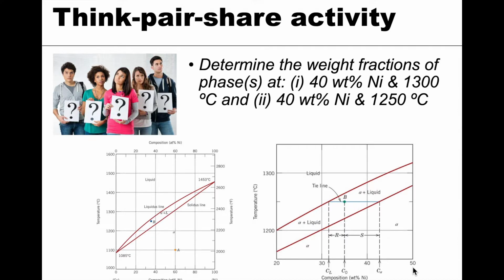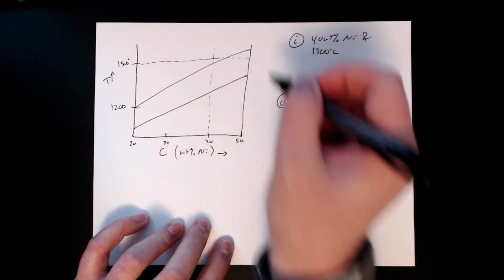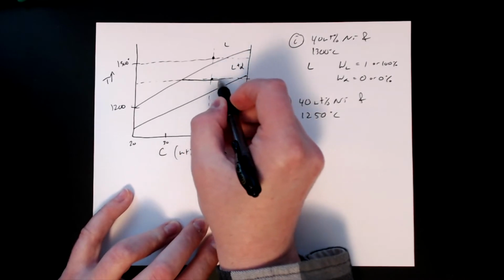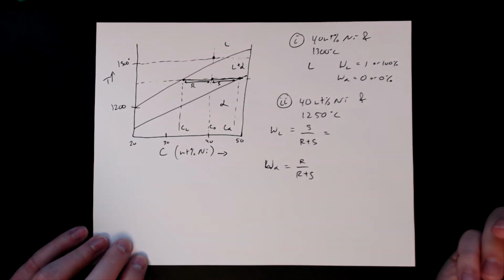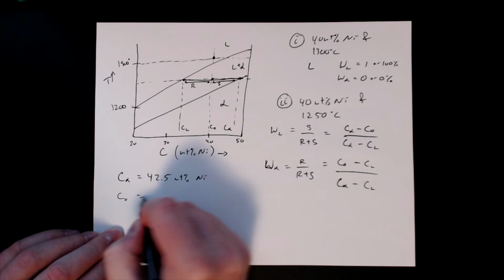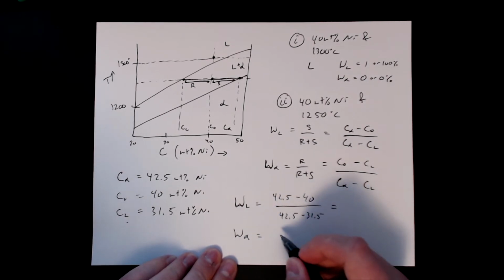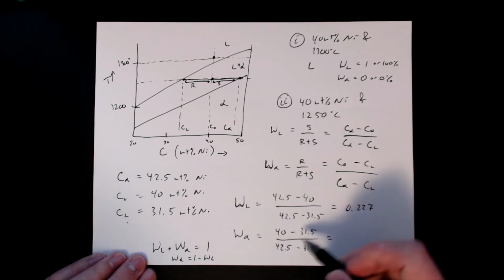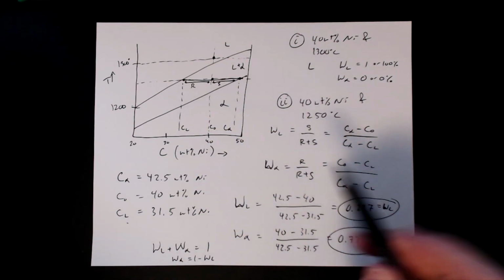MSE 201 S21 Lecture 33 - Module 4 - Lever Rule Example